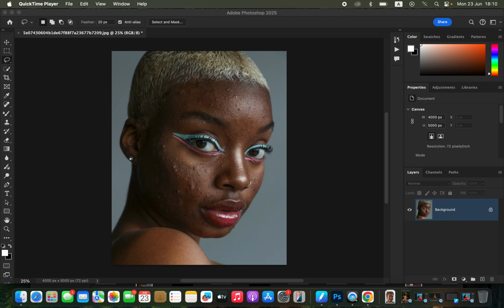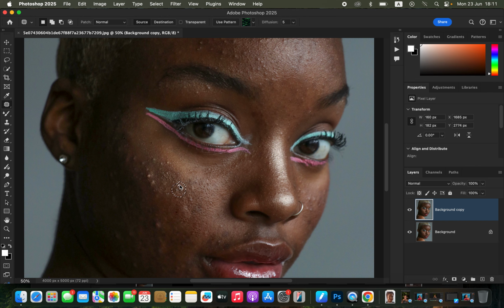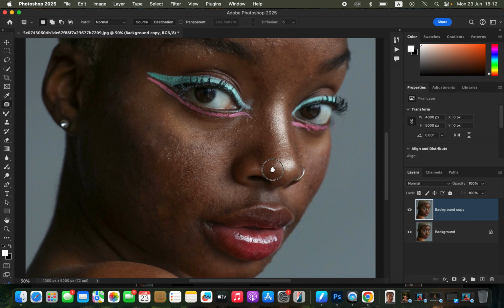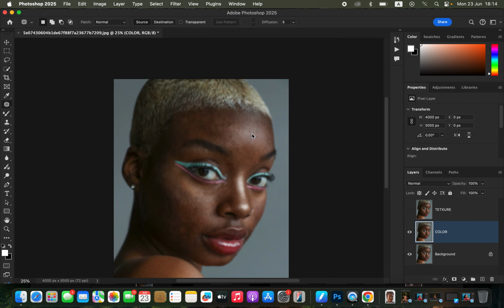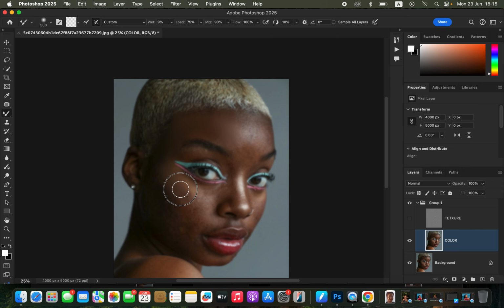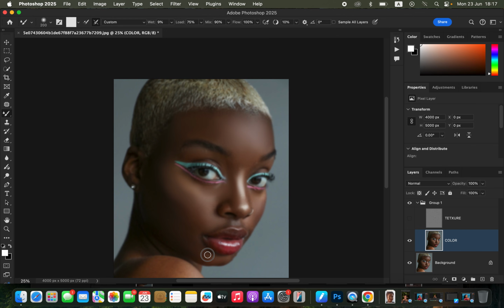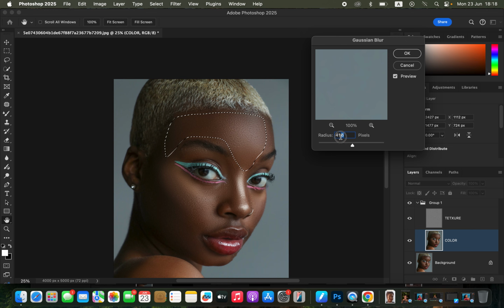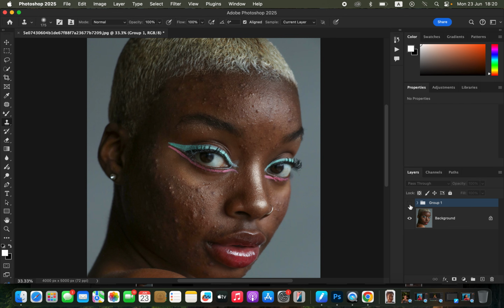High-End Skin Retouching in 10 Minutes For Beginners | Frequency Separation Photoshop Tutorial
This tutorial is all about How to retouch skin using the Frequency Separation Technique in Photoshop. I'll show you how to make face smooth with the skin texture still intact and beautiful.
You will learn how to Flawlessly Skin Retouch, skin Softening and smoothing skin. I'll show you the best way to remove pimples, blemishes and wrinkles.